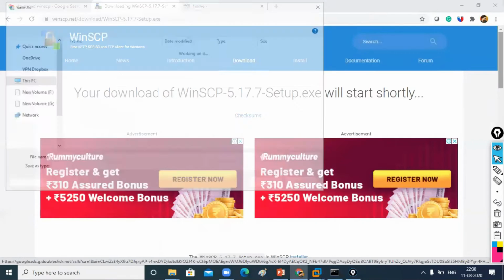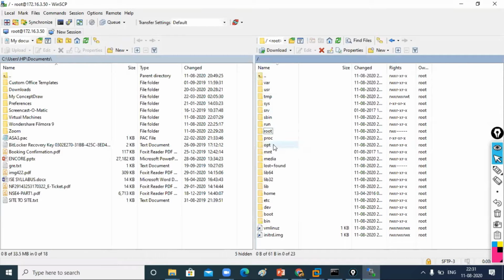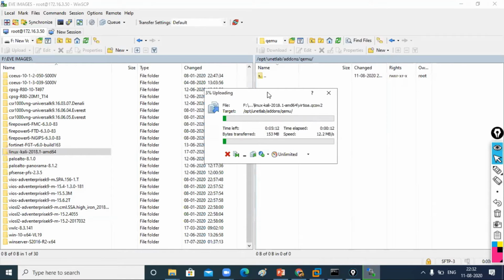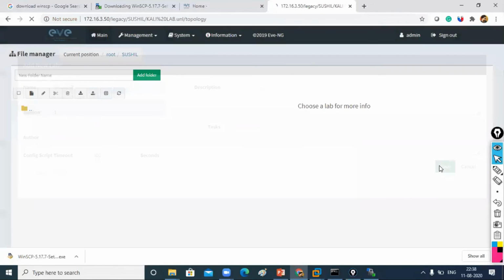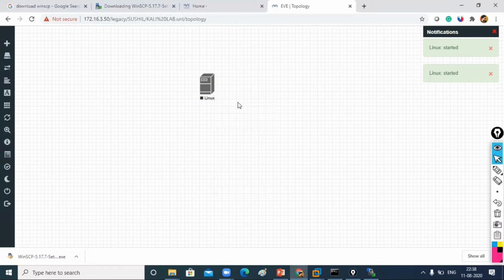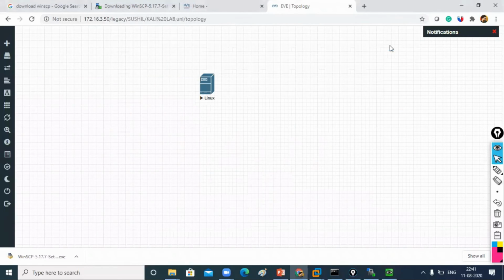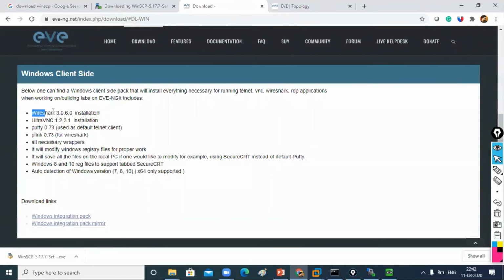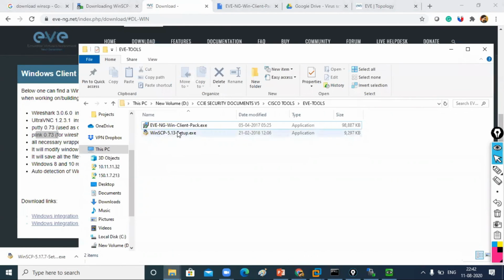Winscp EVE-NG UPLOAD IMAGES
Download WinSCP
Upload EVE-NG IMAGES
Download EVE-NG Client